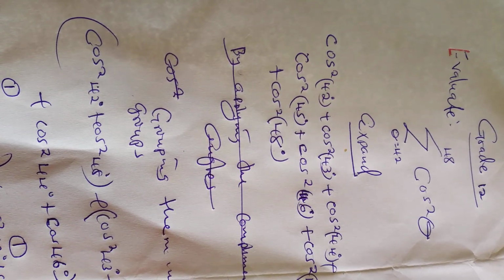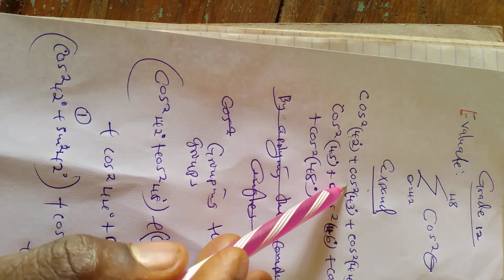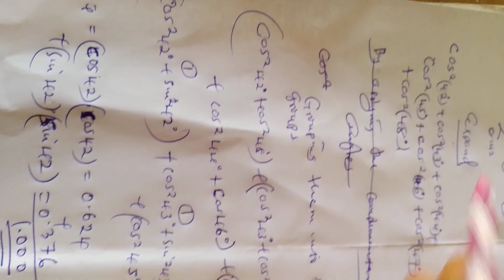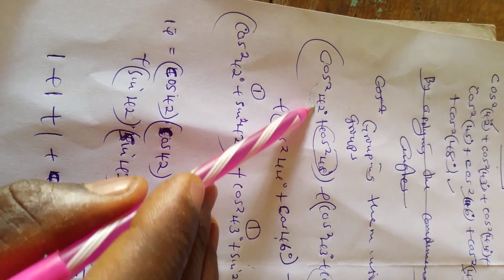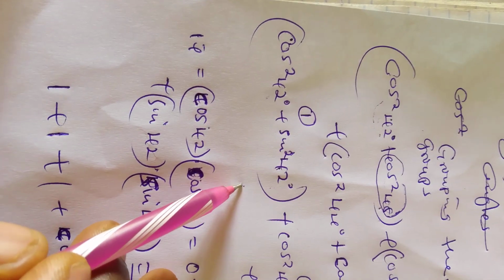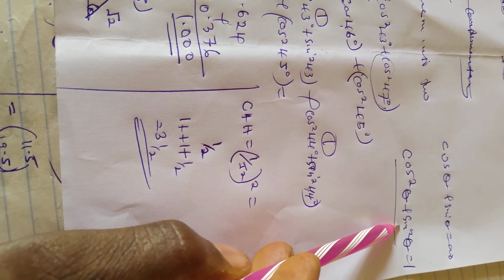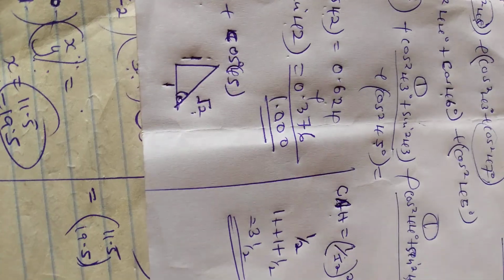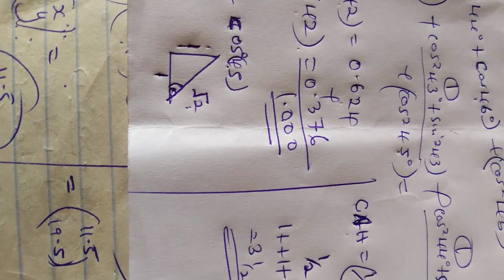April 8, 2026